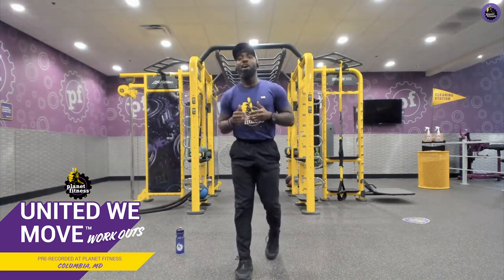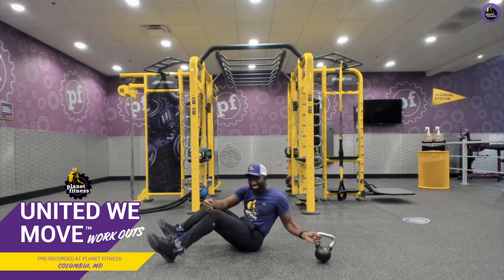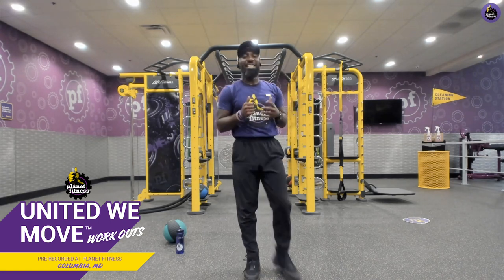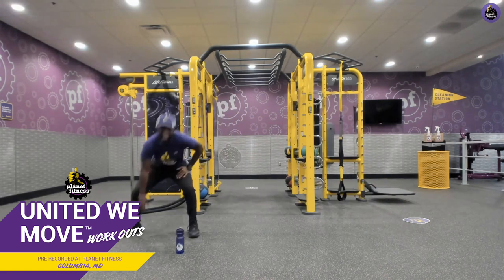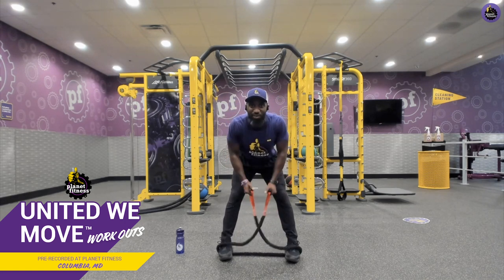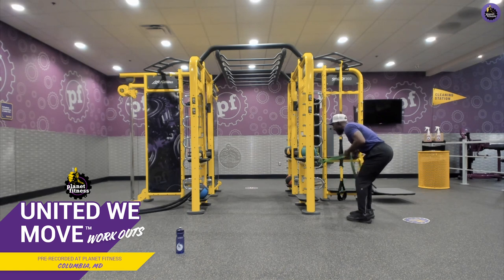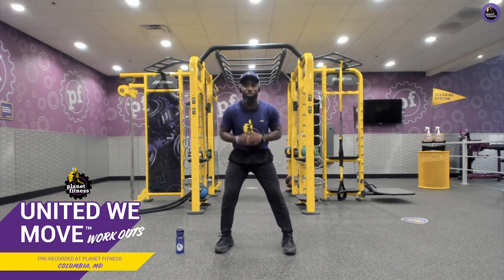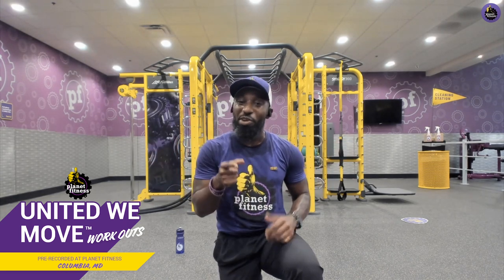Join Teddy for a Strength Training & Cardio Workout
In this workout, Trainer Teddy is combining strength training movements with cardio exercises. This workout was designed for everyone, at every fitness level, so don’t be intimidated to jump in. There’s no rush to finish this fitness video, take it at your own pace.

Once you’re all warmed up, Teddy will take you through a two circuit workout. In the first circuit, you’ll be doing exercises like platform step-ups, kettlebell swings, and medicine ball sit-ups. When you head into the second circuit, you’ll be doing sumo squats, lateral shuffles, and more. Once completed, Teddy will help you cool off and finish up.

Every Monday - Friday, Planet Fitness is showing free workout videos on Facebook Live at 7pm ET. IF you can’t make it, check out our YouTube Channel for all the workouts you could dream of. Also, download the Planet Fitness app and get instant access to a ton of workouts you can do anywhere.